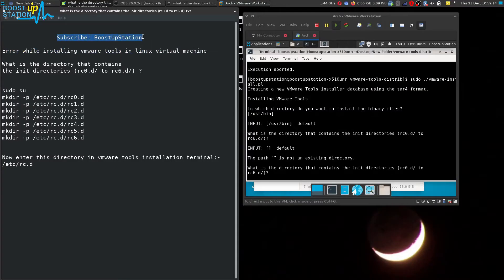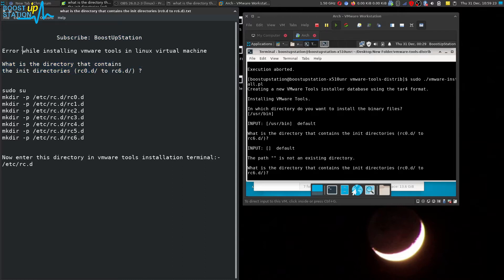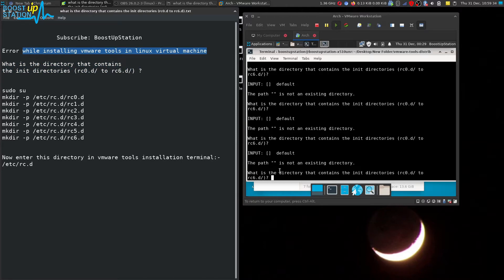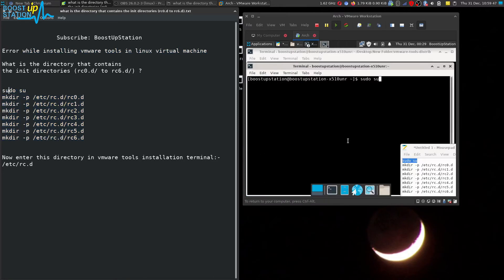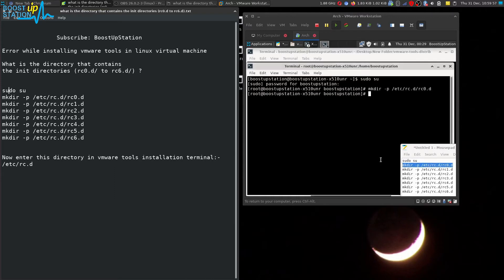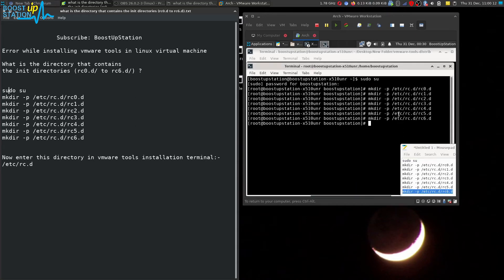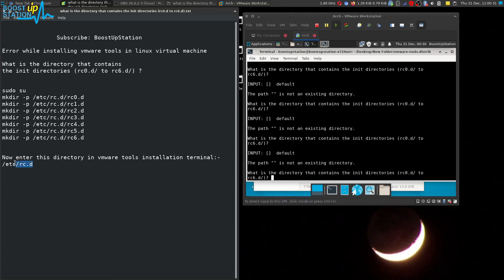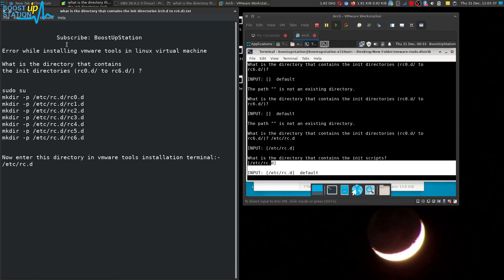Whats the directory that contains init directories rc0.d to rc6.d | VMWare Can't Find Init Directory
What is the directory that contains the init directories (rc0.d/ to rc6.d/)? | VMWare Can't Find Init directories while installing VMware tools & shows What is the directory that contains the init scripts?